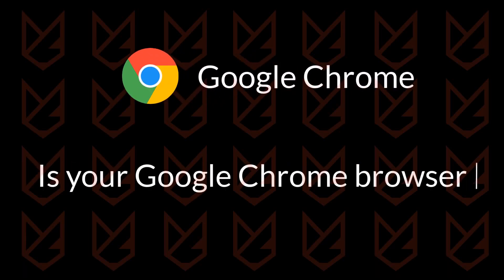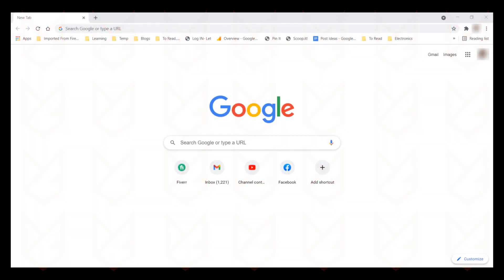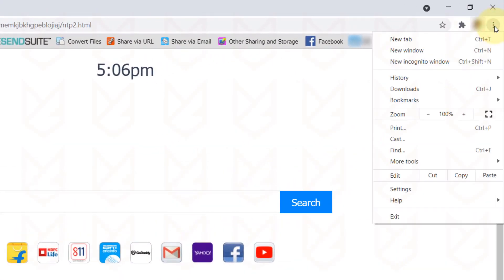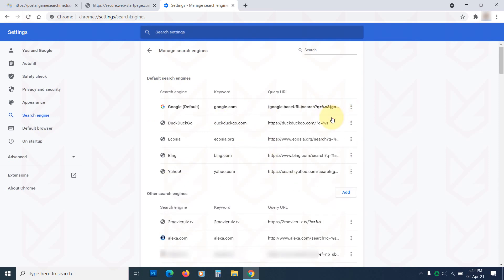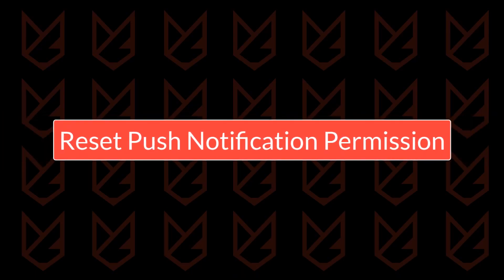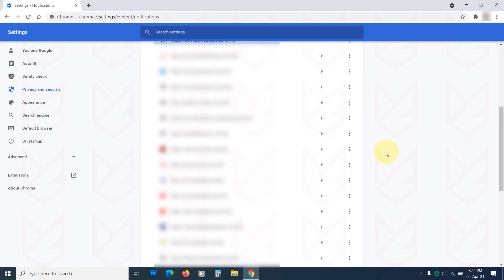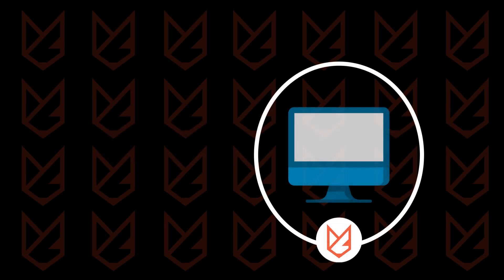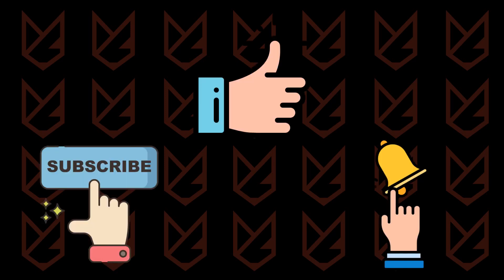How to Remove Unwanted Ads from Google Chrome?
How to remove unwanted ads from Google Chrome? Is your Google Chrome browser filled with lots of unwanted ads? These ads are not just annoying but also promote malicious products. In this video, you will see some methods to remove all kinds of unwanted ads from Google Chrome. This guide contains detailed instructions, so the video is a little long. By the end of this video, you will be able to fix
• Chrome settings changed without your permission
• Remove Unwanted Pop-up Ads
• Browser Redirects to Unwanted Pages filled with Ads
• Unwanted Toolbars keep coming
• Remove annoying Push Notifications
• And Block Ads completely
So, watch the whole video.

This video contains the following points-
00:00 Intro
00:51 Remove Malicious Program from PC
01:46 Remove Malicious Extension from Chrome
02:29 Reclaim your Hijacked Settings
03:37 Enable Pop-up & Redirection Blocking in Chrome
04:13 Reset Push Notification Permission
05:28 Consider Ad Blocking Extensions
06:16 Use a Strong Antimalware